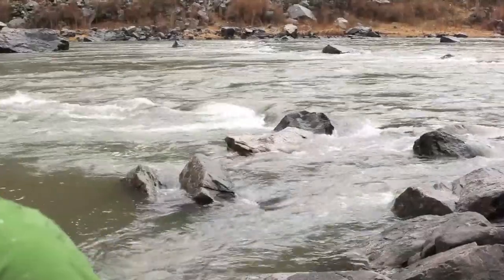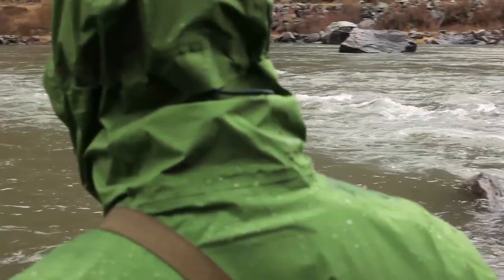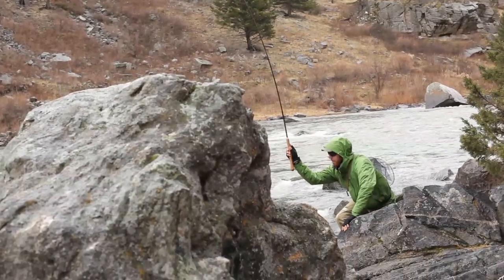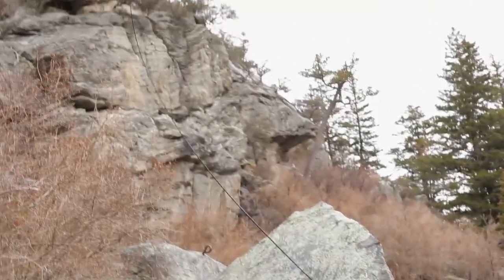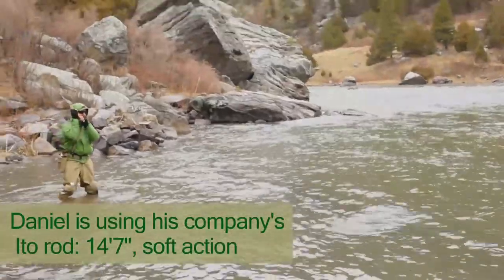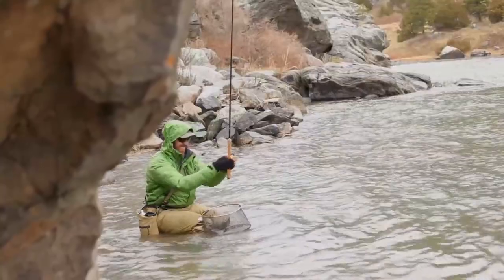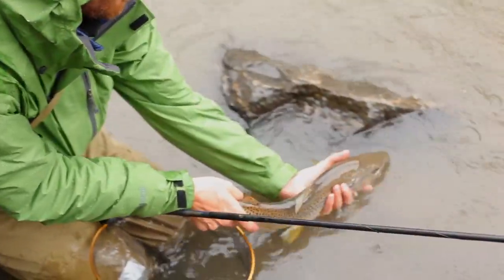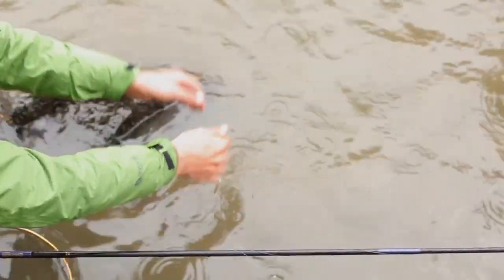Tenkara - landing fish: long line, large fish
Film shot by learntenkara.com, Brian Flemming.
Daniel Galhardo, founder of Tenkara USA, demonstrates technique for landing a large fish with long line. He used the Tenkara USA Ito rod